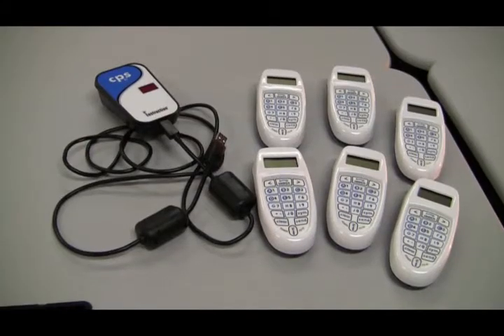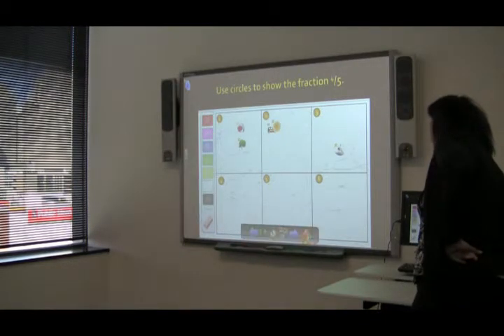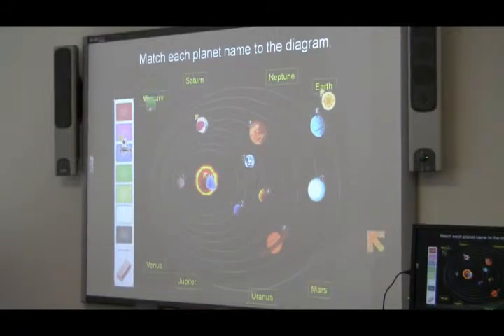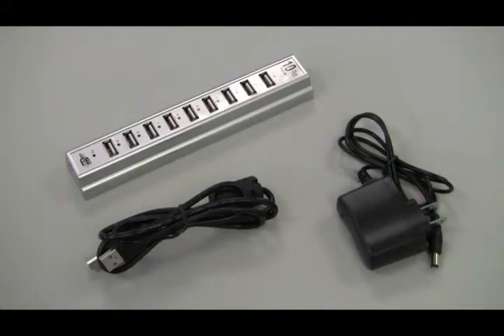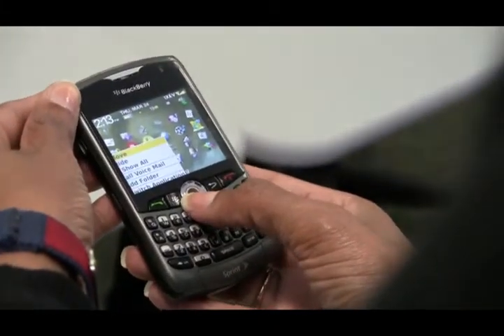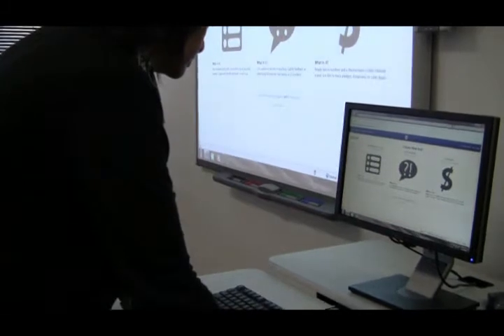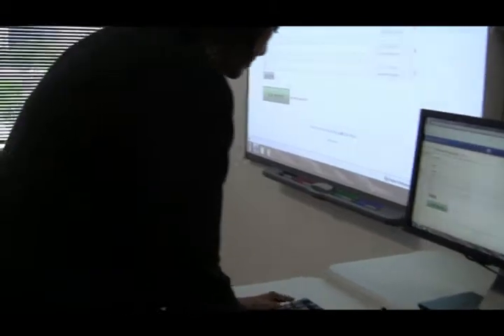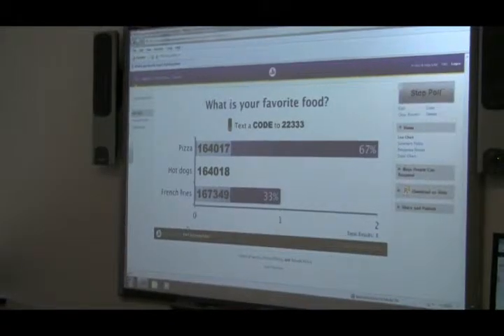Video Project Final